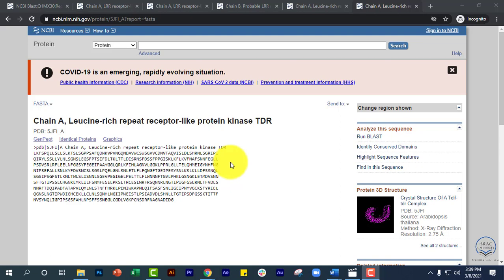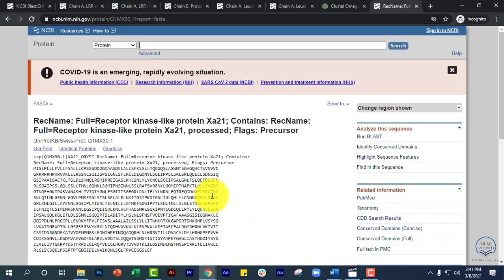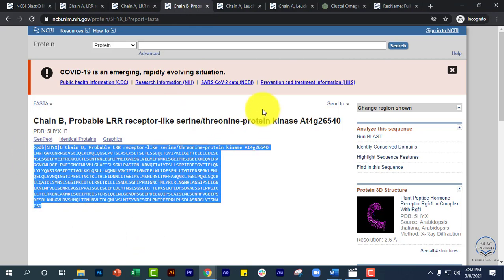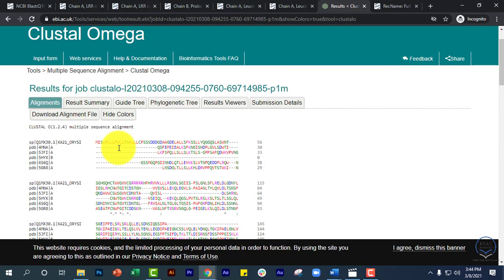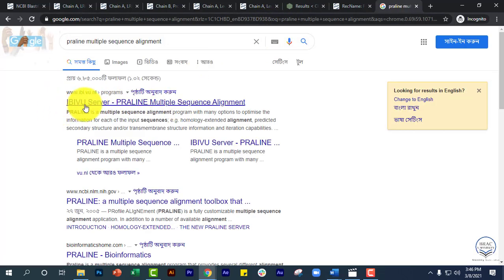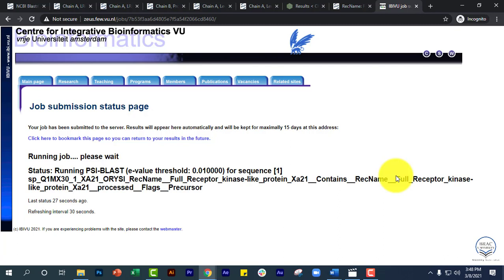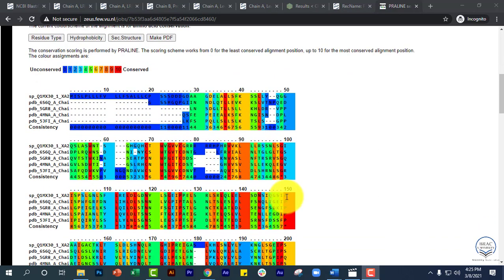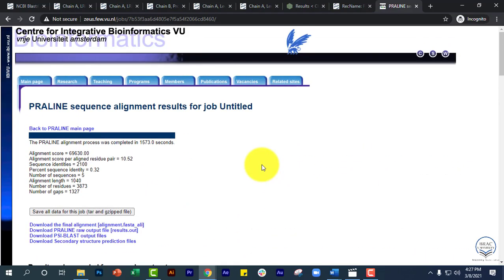BTC 509 Tutorial 5 | MSA